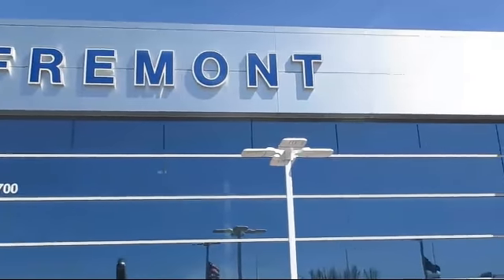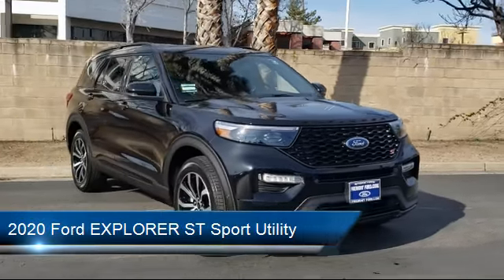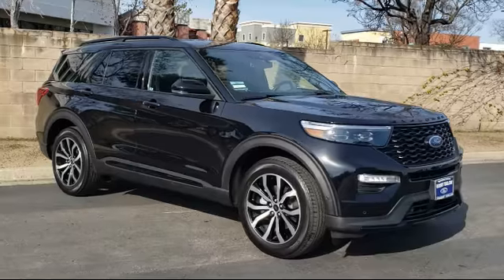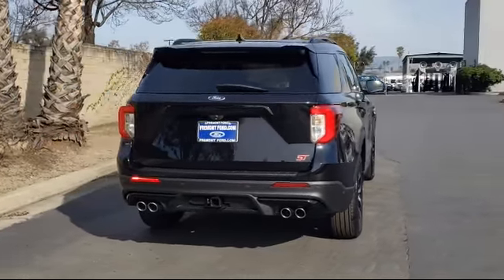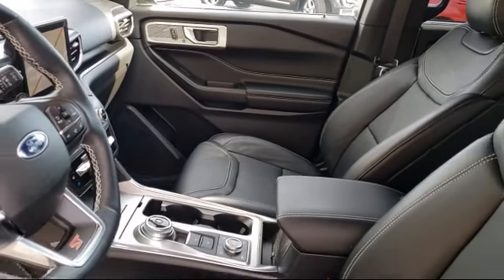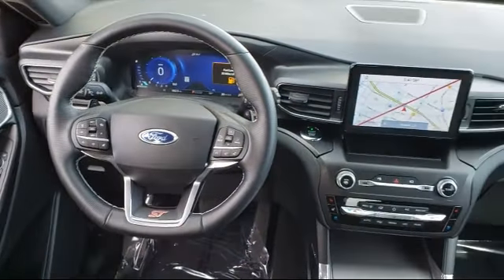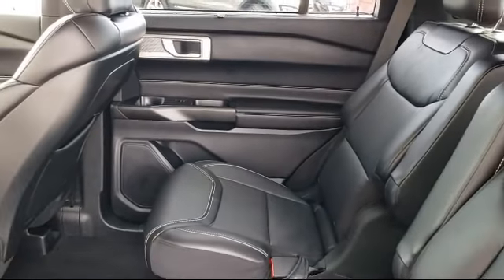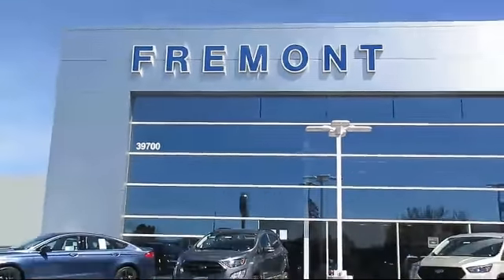2020 Ford EXPLORER ST Sport Utility Fremont San Jose Hayward Union City San Leandro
2020 Ford EXPLORER ST Sport Utility Stock Number: 401223A Vin:1FM5K8GC2LGB64579.

Fremont Ford
39700 Balentine Drive